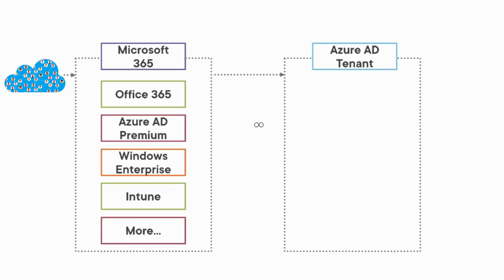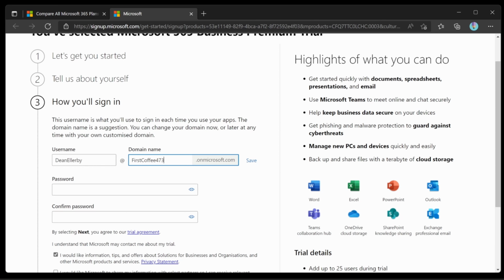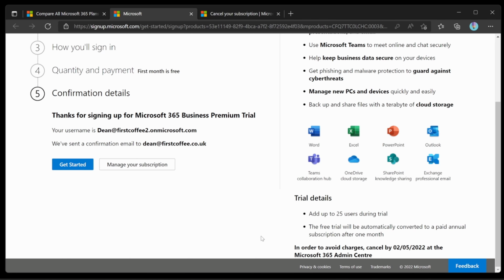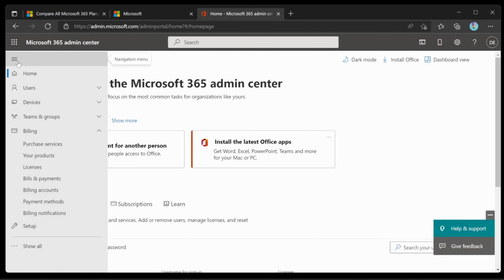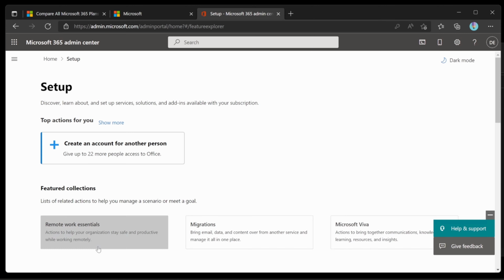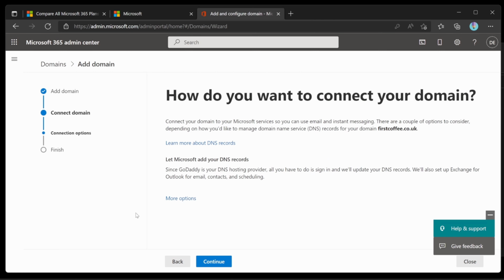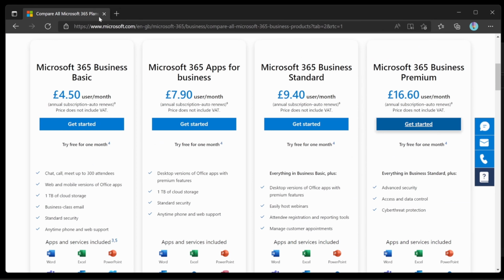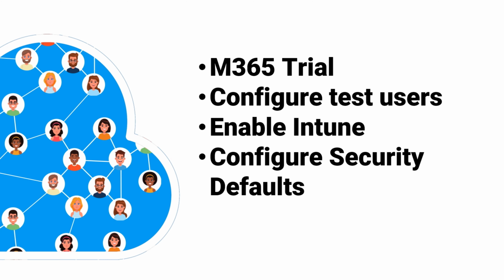Get Microsoft 365 Business Premium FREE !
In this video, Dean walks through the steps required to set up an M365 Business Premium 30 day trial, and how to ensure you don't get charged!

We enable Intune and Azure AD Security Defaults to ensure the tenant is protected from the outset.

This beginner's guide to a Microsoft 365 Trial is everything you need to get started!

0:00 Intro and objectives
0:58 Trial Signup
7:15 Create Test Users
11:13 Create Custom Domain
17:40 Enable Security Defaults and Intune